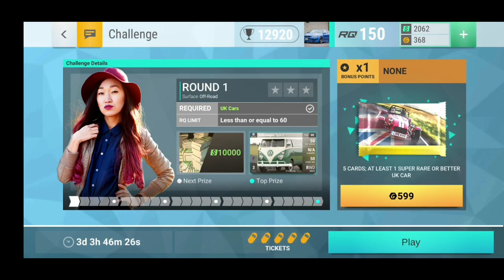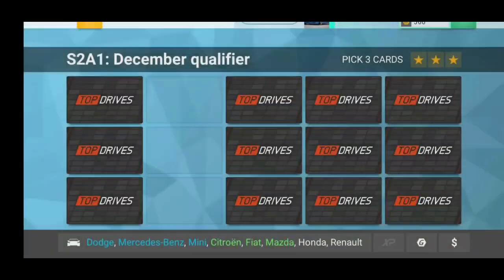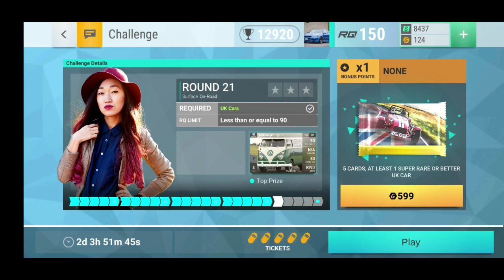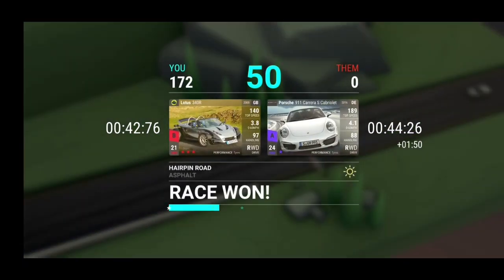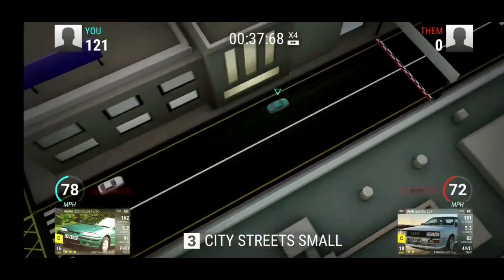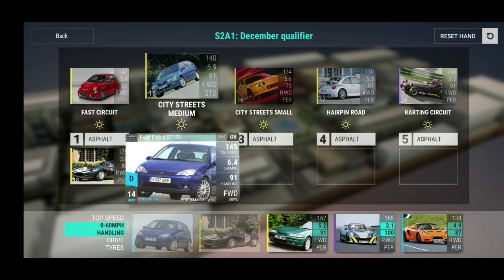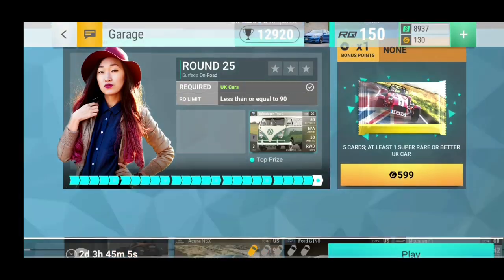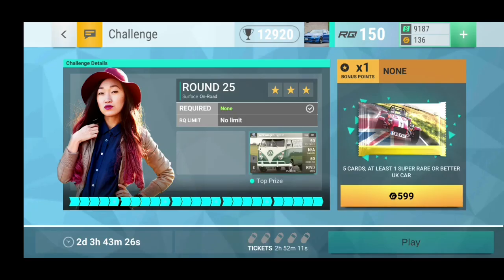Top Drives Gameplay | Part 62 | GETTING MY THIRD VW TYPE 2!!!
Hope you enjoyed todays video!! I'm excited for the week-end challenge because my ford garage is looking alright!